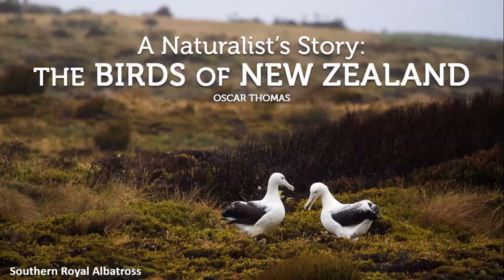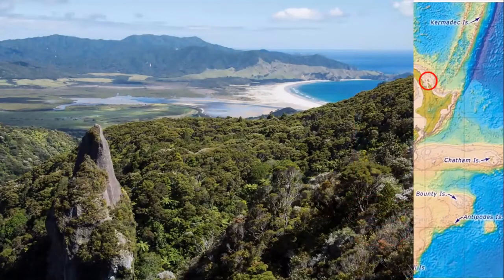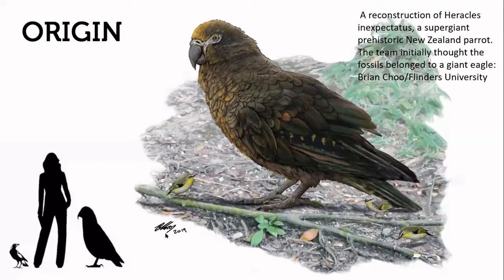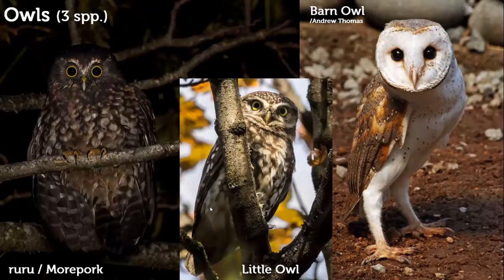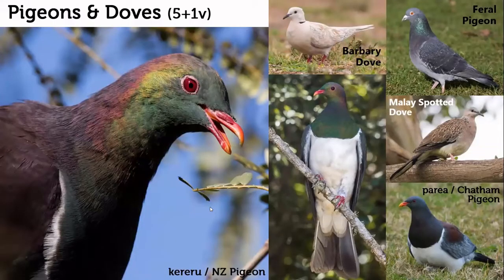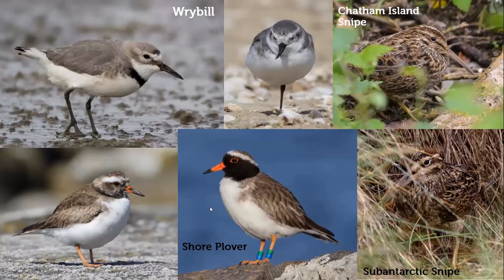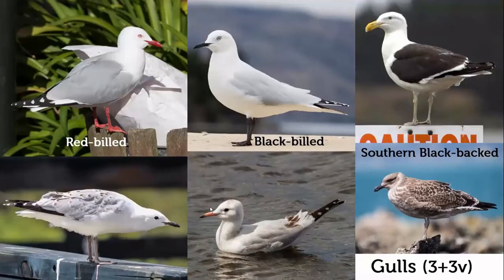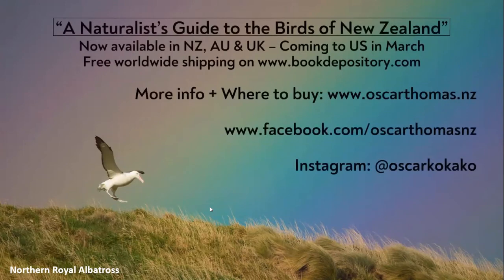A Naturalist’s Story: the Birds of New Zealand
Aotearoa/New Zealand is home to some of the most unique and ancient avifauna on the planet such as the takahē, ngutu pare/wrybill, kea, and kākāpō. This stems from a combination of 80 million years of isolation, an increasingly varied climate ranging from subtropical to subantarctic, and a relatively recent history of human settlement. Twenty-year-old Oscar Thomas has been a birder and photographer for over half his life, and he will introduce you to New Zealand’s fascinatingly diverse array of bird species, what makes them special, their unfortunate threats, as well as give insight into the completion of his first book, A Naturalist’s Guide to the Birds of New Zealand.